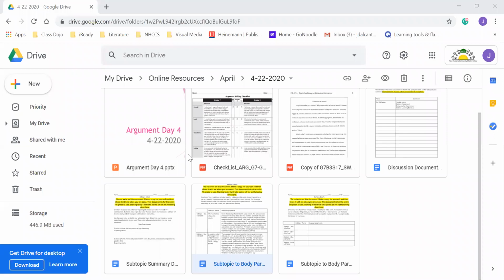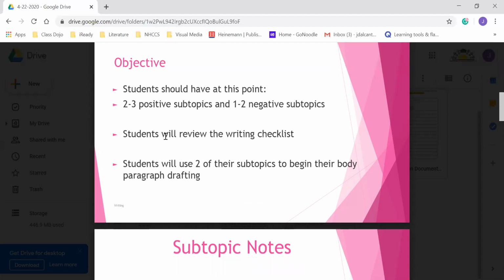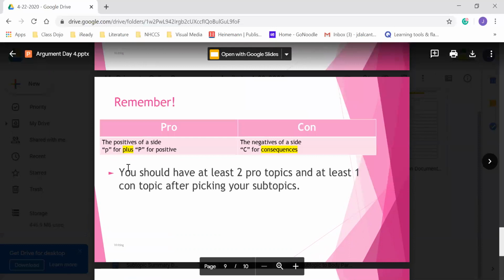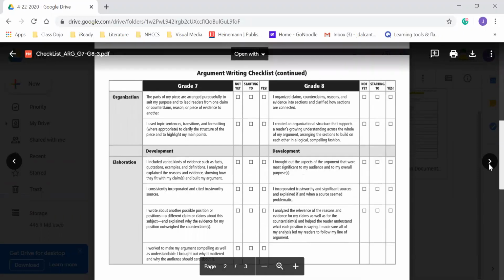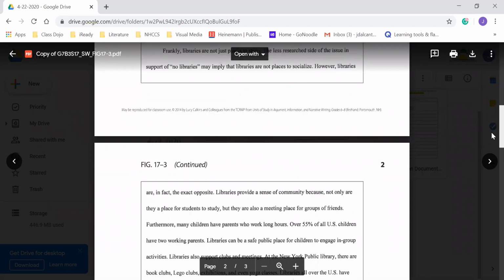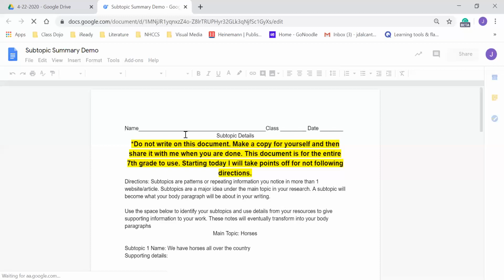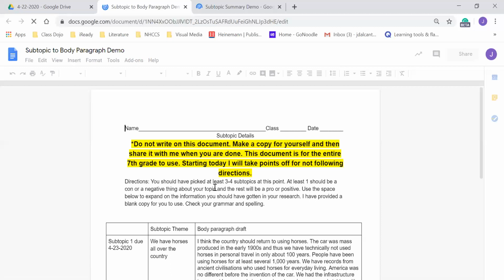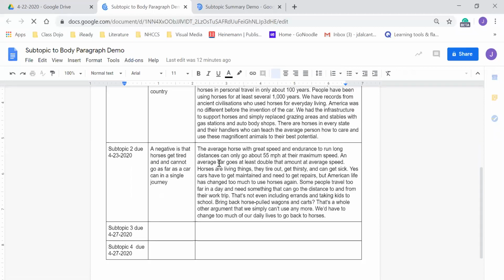Argument Day 4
Here is the video explaining the next part of our argument unit.